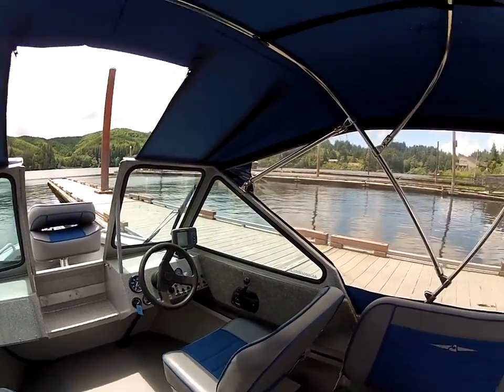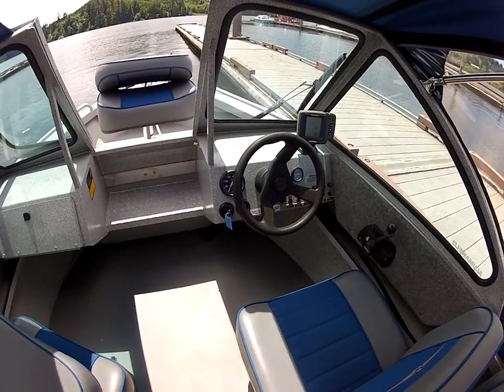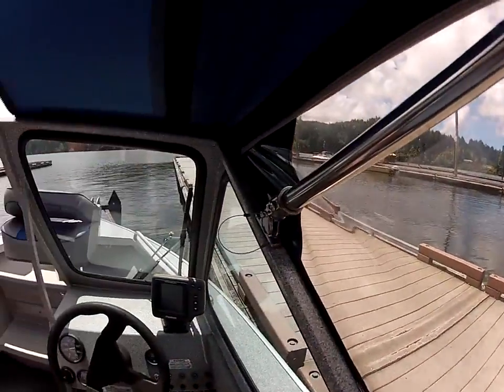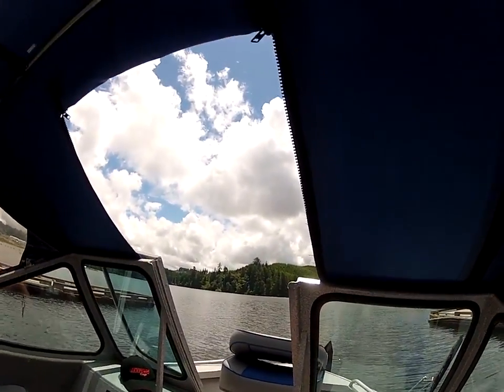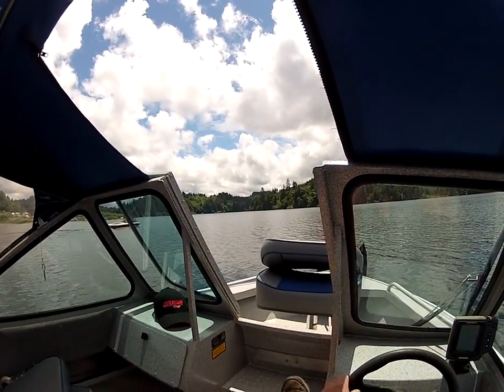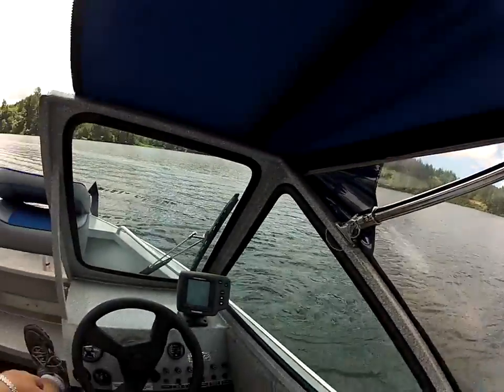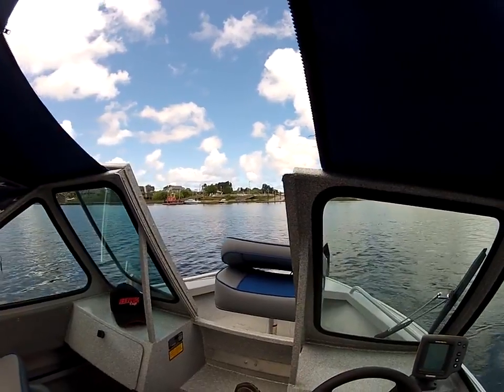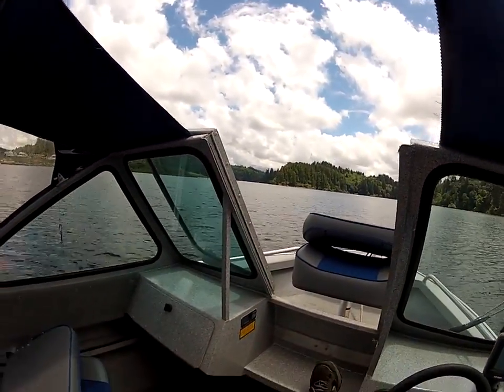Alumaweld 18' Intruder Sport Jet For Sale near Portland and Eugene, OR, Olympia, WA and Redding, CA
Alumaweld 18' Intruder Sport Jet For Sale in Coos Bay, Florence serving Portland, and Eugene, Oregon, Olympia, Washington, and Redding, California.

Y Marina
1307 Newmark Avenue | Coos Bay, OR 97420